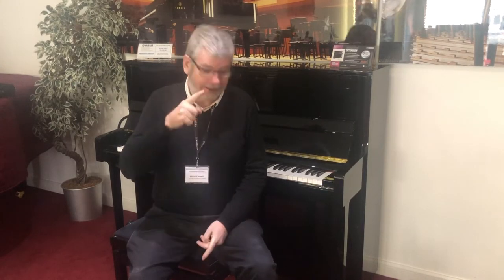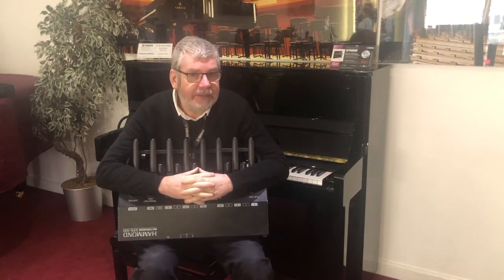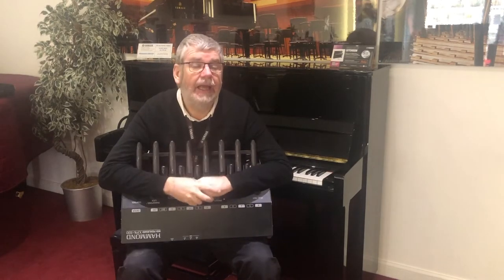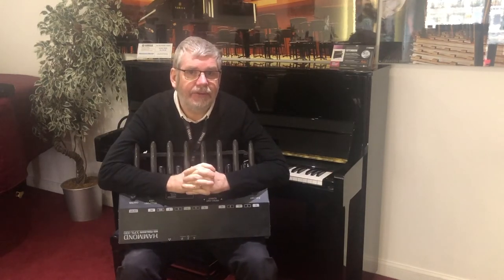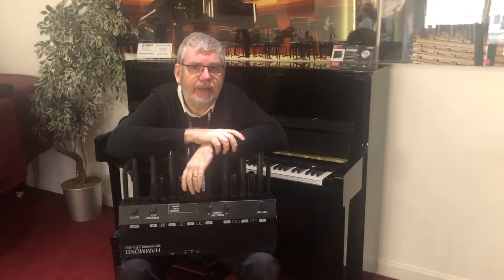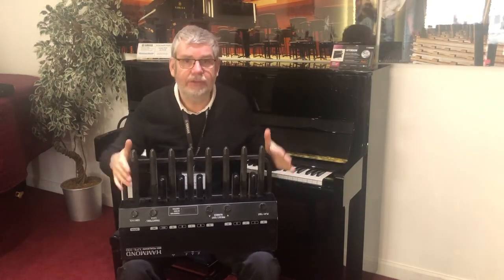Hammond XPK100 MIDI Pedalboard | Used | Edinburgh Store - Rimmers Music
Here we have Richard showing you why you need to buy this amazing XPK100 MIDI Pedalboard from Hammond.

The XPK100 is designed to work with any keyboard with a MIDI input, making it easy to add bass parts to your arrangements.The XPK-100 will enhance your performance enabling you to play bass lines with your feet while leaving your hands free to play melodies and accompaniments.
This is a great addition to any keyboard rig!
Pete Nicholson – Rimmers Music, Edinburgh